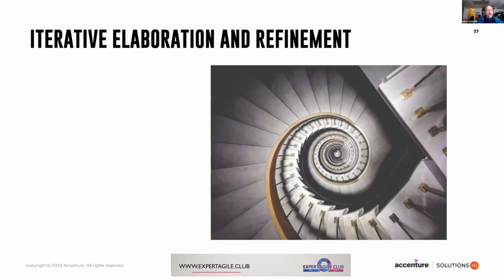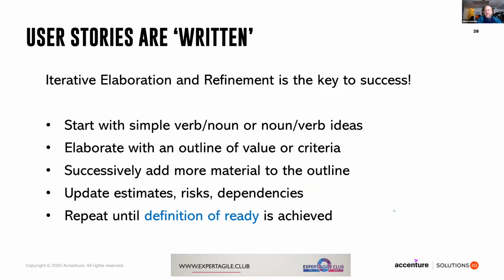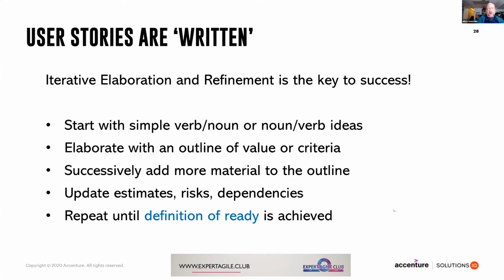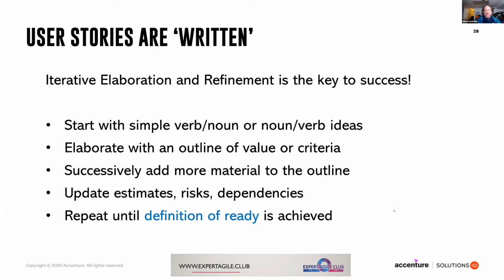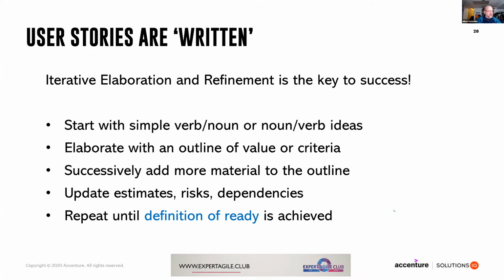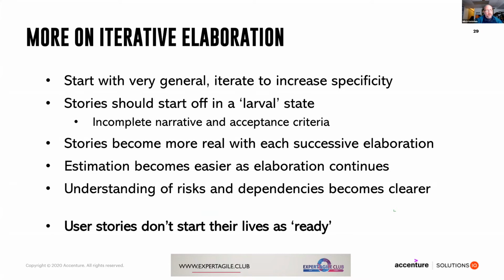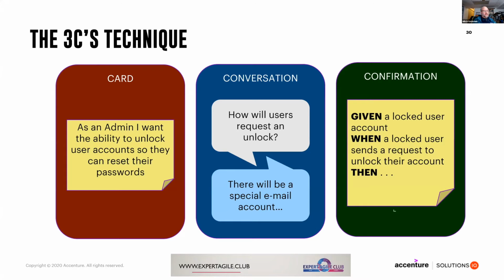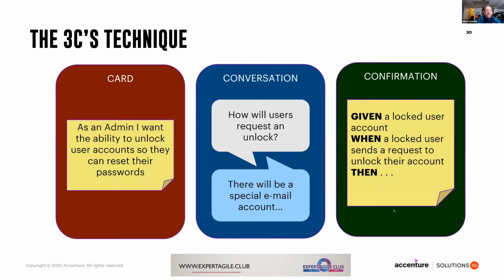User stories are written-from User Stories Splitting- Finding the Seams Webinar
from User Stories Finding the Seams Webinar

Guest Speaker: Mitch Goldstein

Sep 30, 2020 @ Expert Agile Club